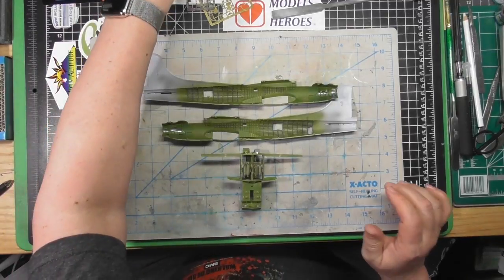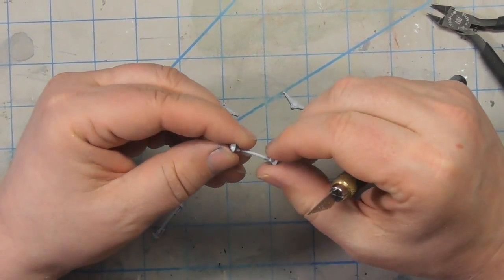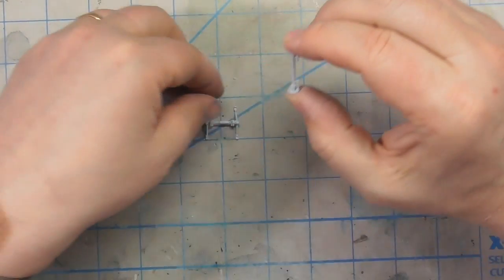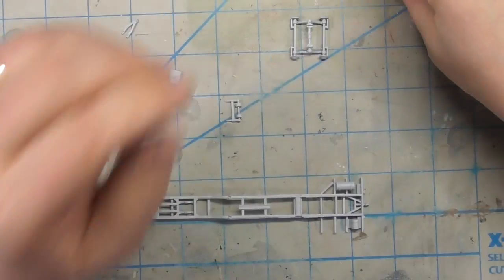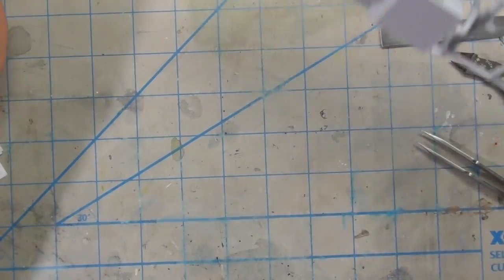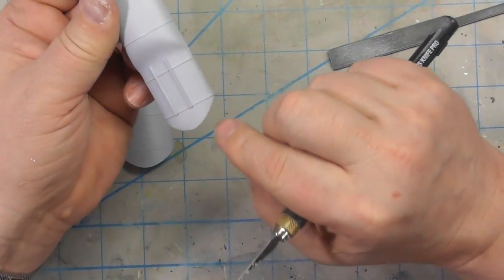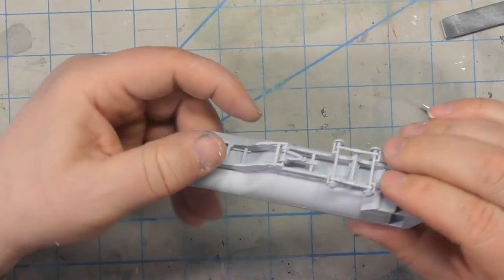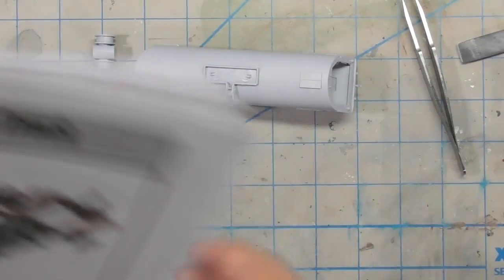Build Series Airfix 1/72 B-17G part 6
Video build  b17 pt 6